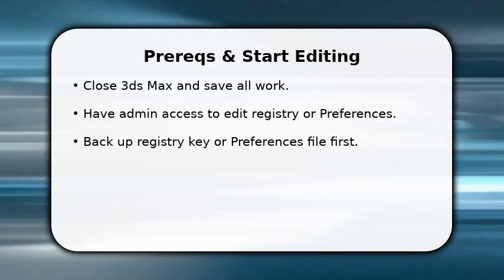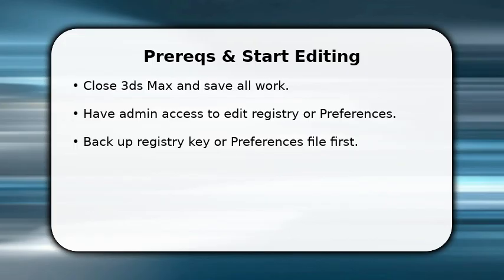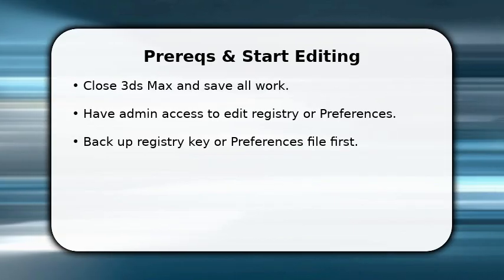How to Disable Crash Error Reporting in Autodesk 3ds Max - Step by Step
Learn the essential steps to disable crash error reporting in Autodesk 3ds Max, ensuring a smoother and more stable experience for your modeling projects. This guide provides clear instructions tailored for both beginners and experienced users.

disable crash report, Autodesk 3ds Max, error handling, crash prevention in 3D software, software troubleshooting Autodesk, Max error reporting off, enhancing modeling stability, disabling errors in AutoDesk MAX, autocad max crash report fix, turn off autodesk crashes